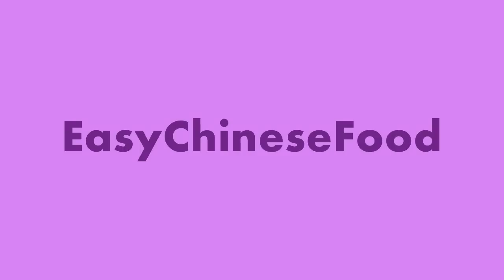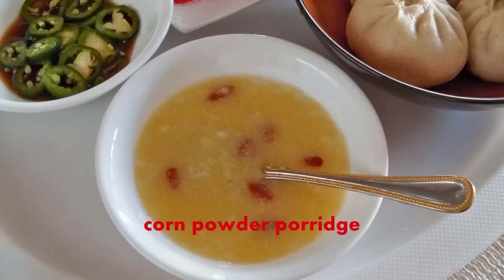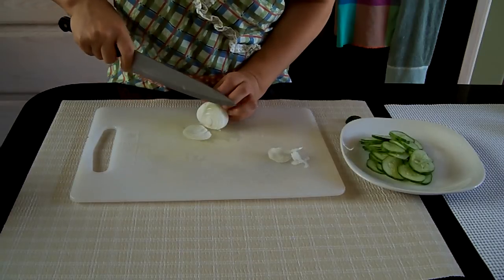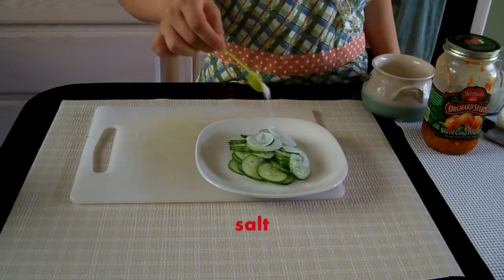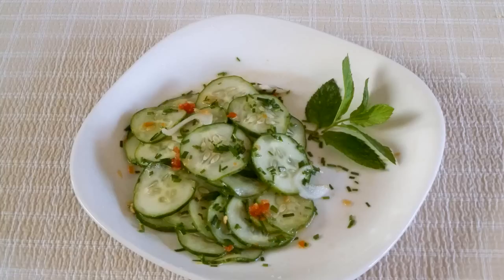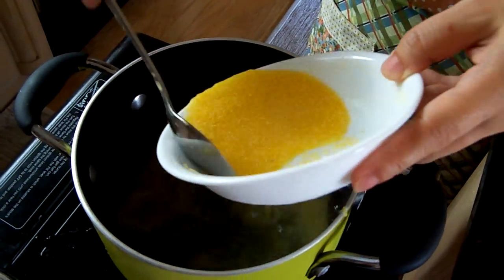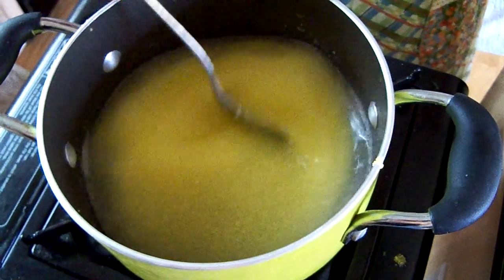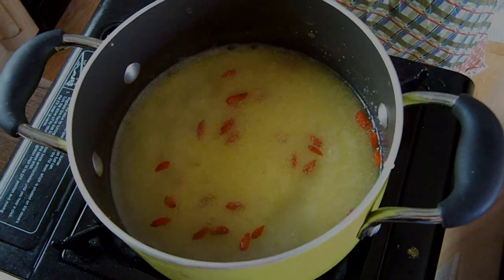Vegetarian cucumber side dish and corn powder porridge/Chinese food cooking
The cucumber side dish is a very healthy, low-fat addition to your meal. It is flavorful but packs on very little calories and next to no grams of fat. (It's good if you want to lose weight!) The porridge is low-fat as well, and the barbary wolfberry promotes good eyesight. Overall, these side dishes are very nutritious and delicious at the same time.